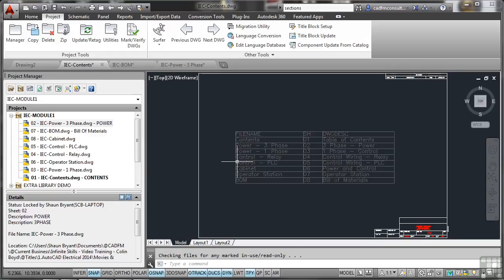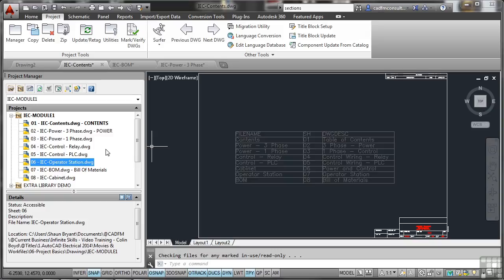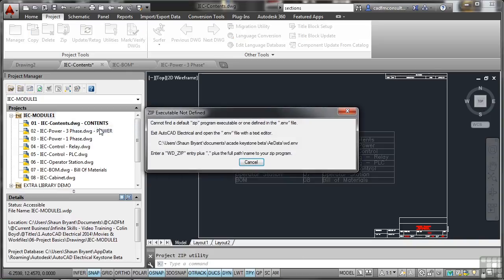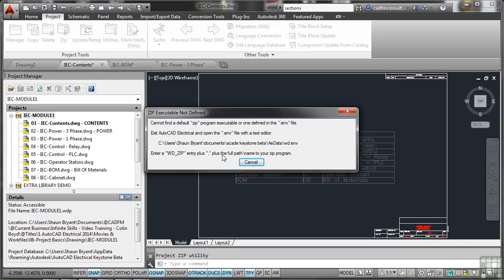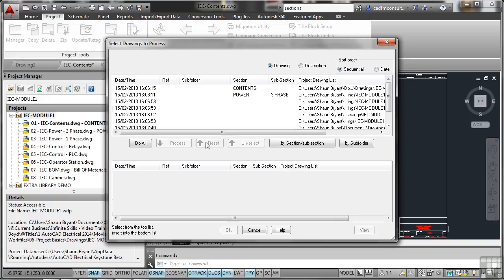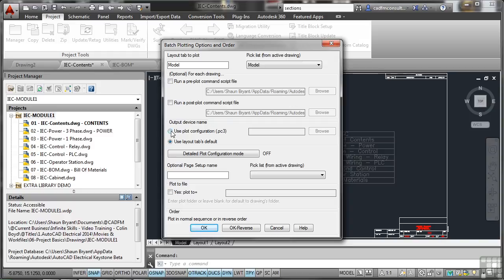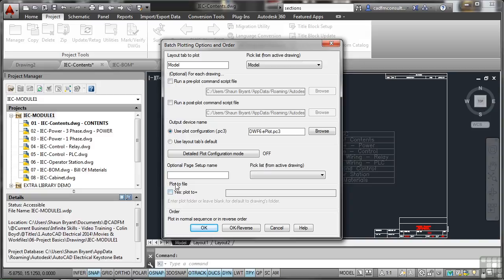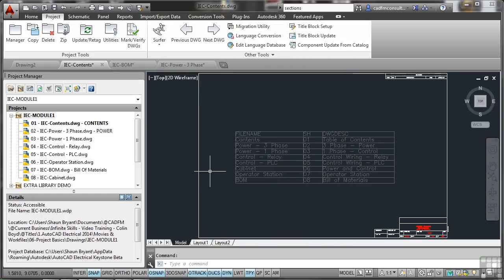AUTOCARD TRAINING COURSE 0606